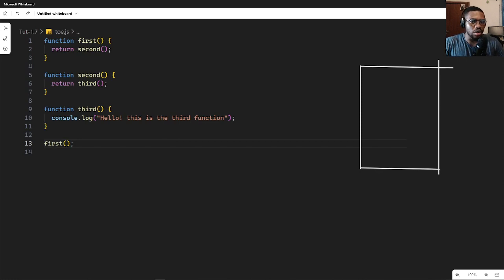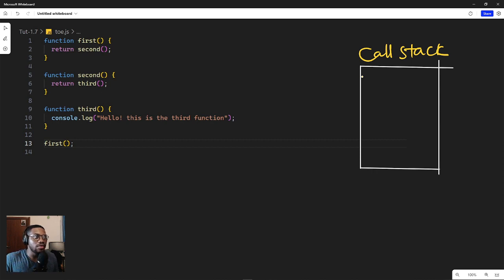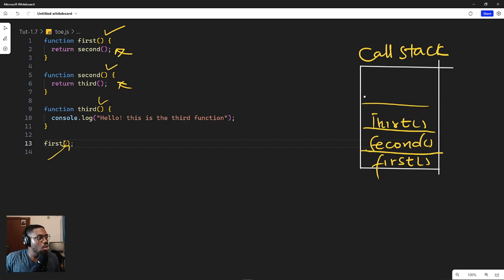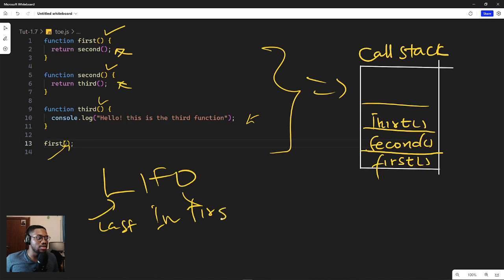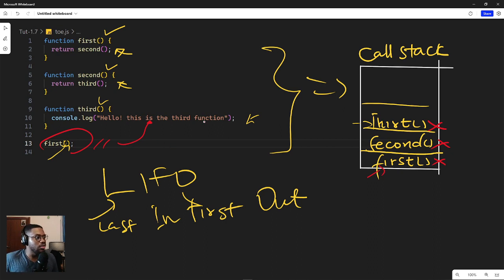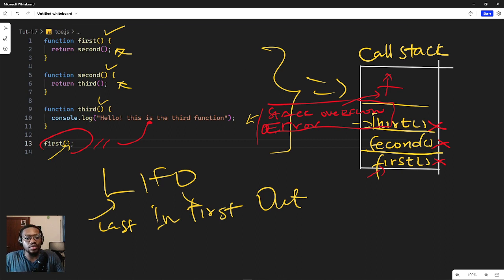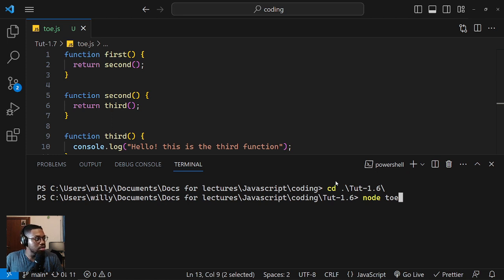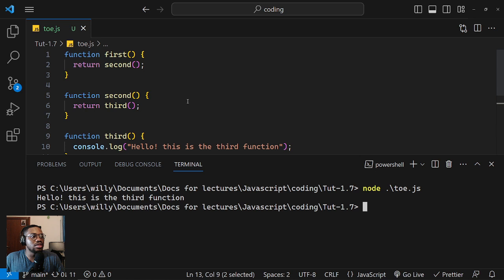JavaScript Call Stack explained - JAVSCRIPT Fundamentals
Learn about the Call Stack in JavaScript with detailed examples.